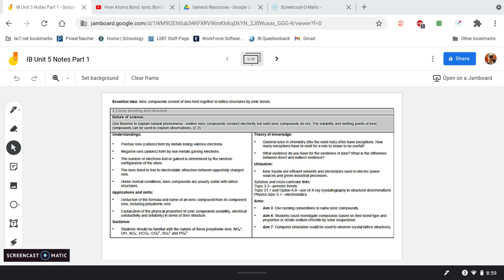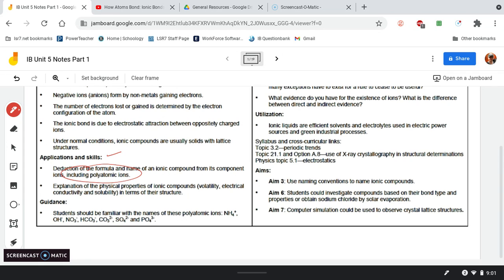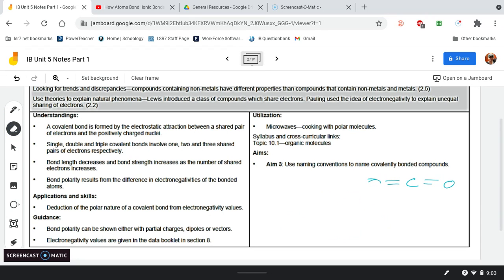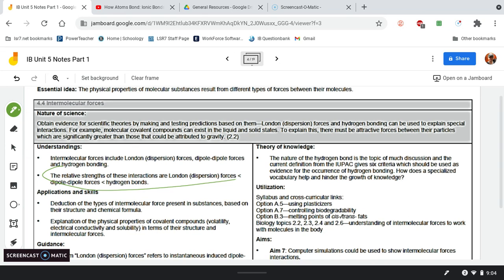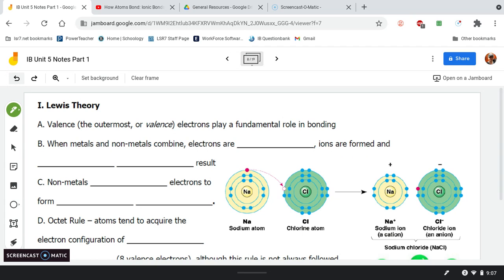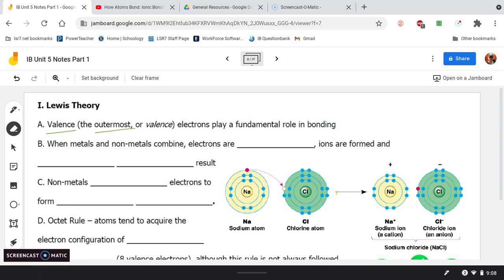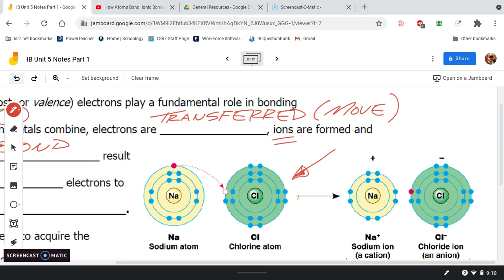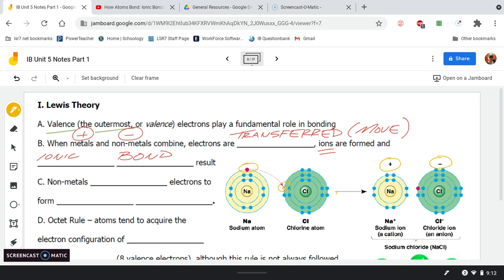IB Unit 5 Notes - Section 1 - Part 1